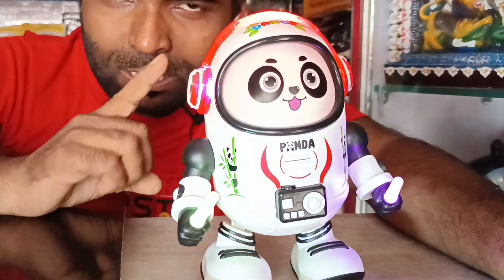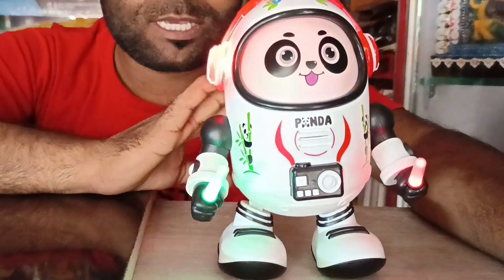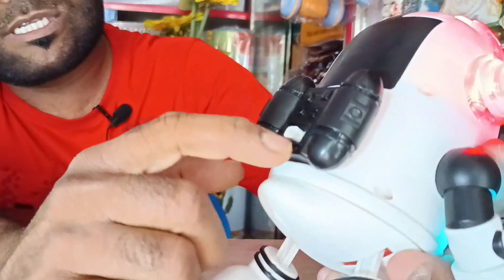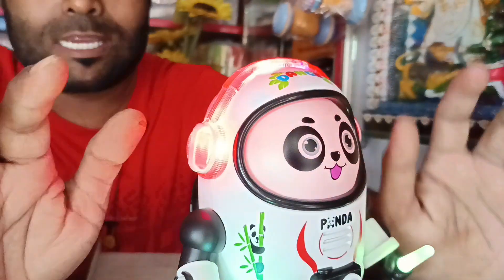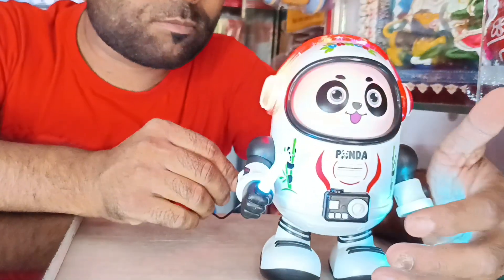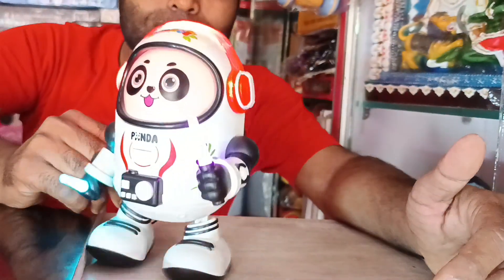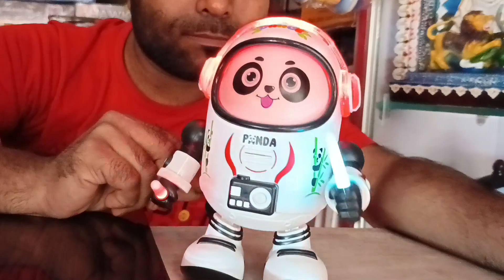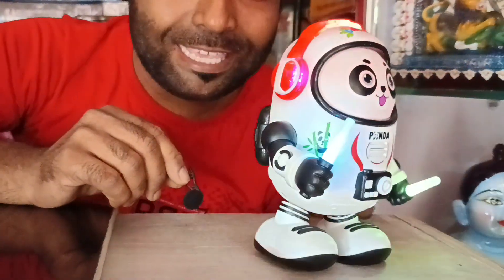Space Panda toy